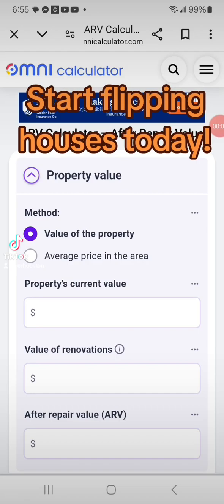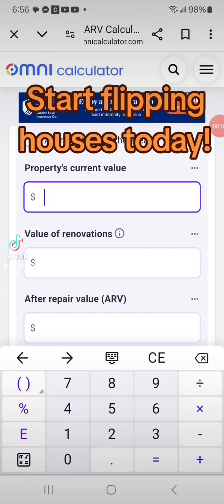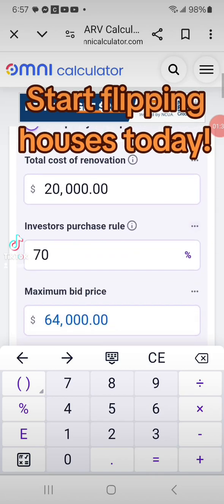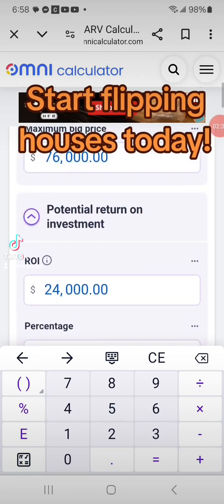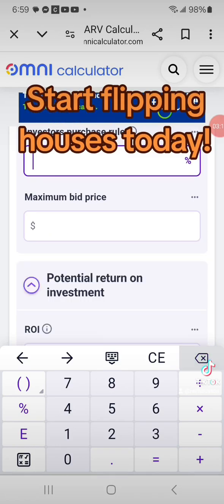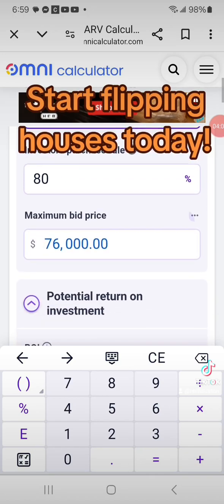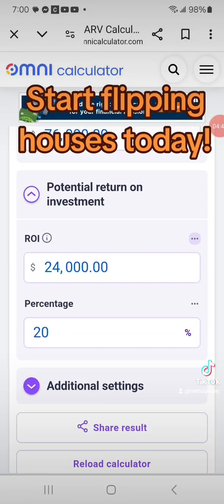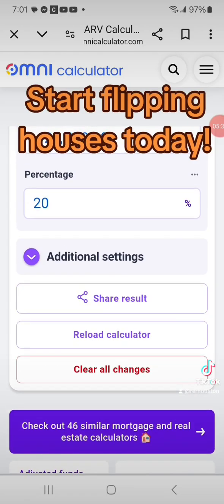Flip a house today!